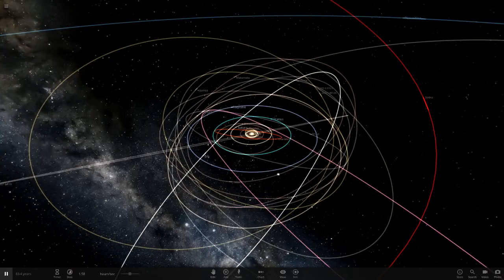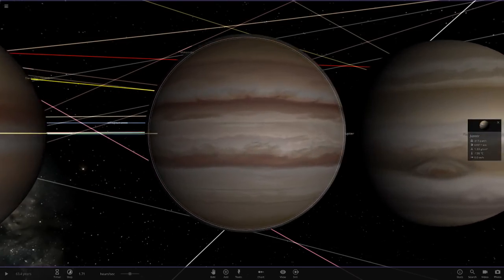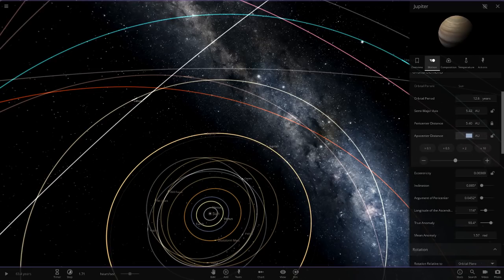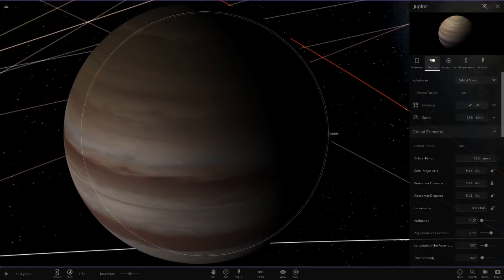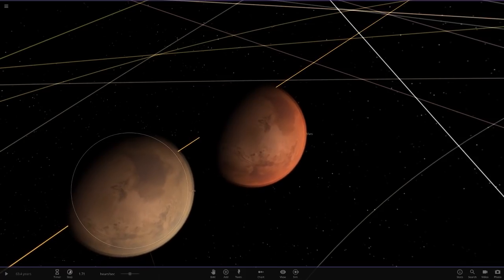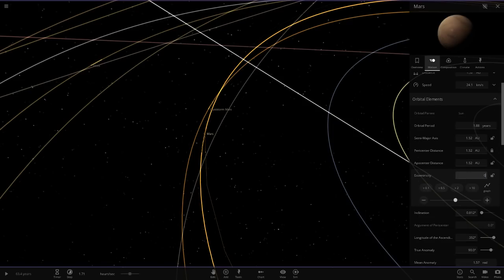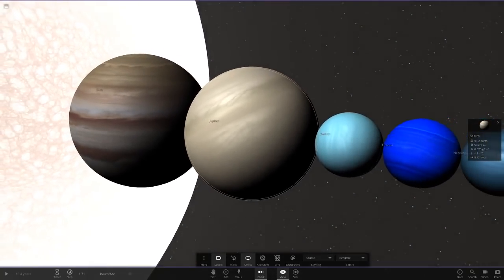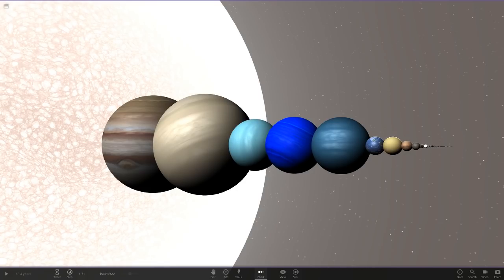Amazing New Custom Modded Jupiter & Mars! Universe Sandbox ²